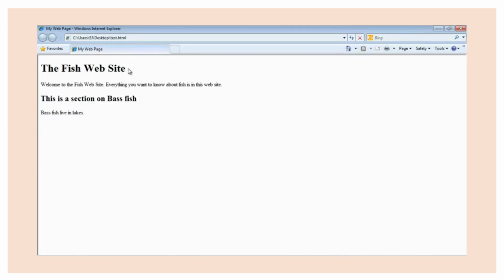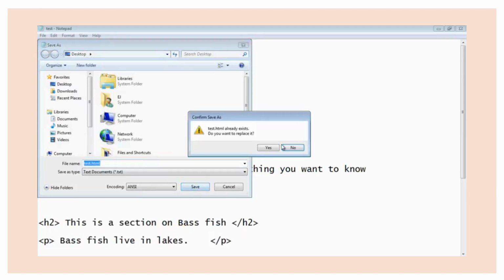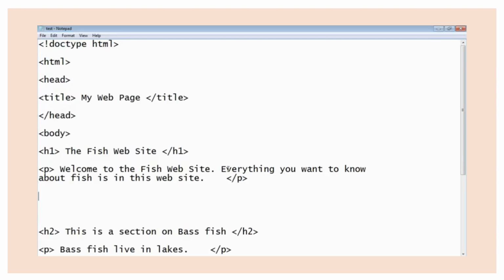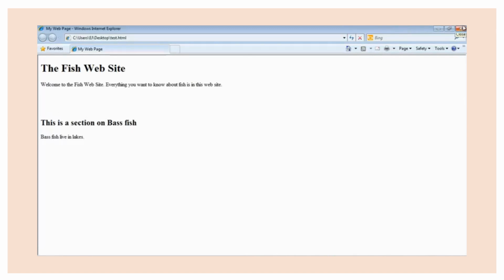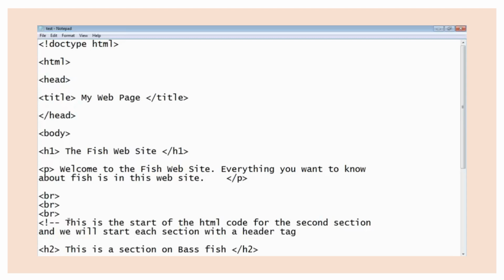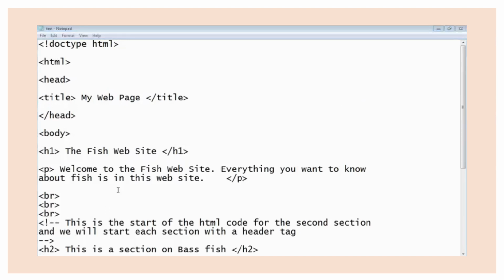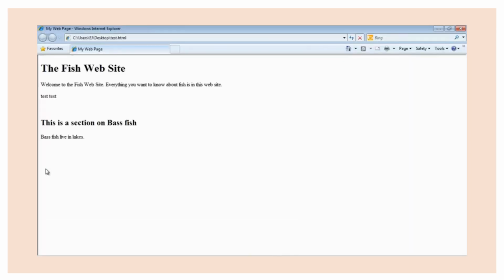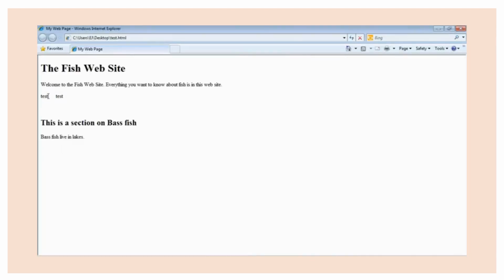HTML Tutorial for Beginners - 02 - Line breaks, spacing, and comments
In this video we go over adding line breaks, spacing, and comments to your HTML code.